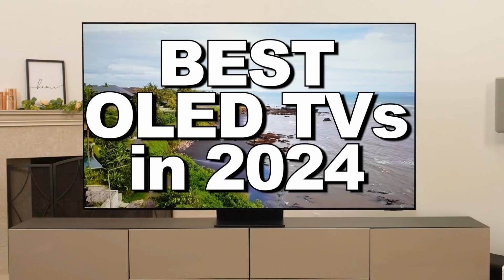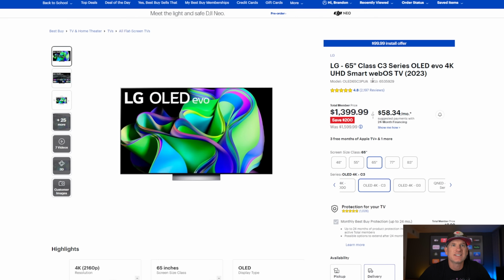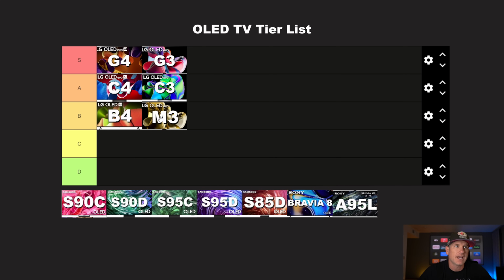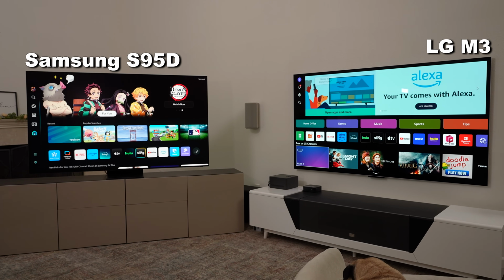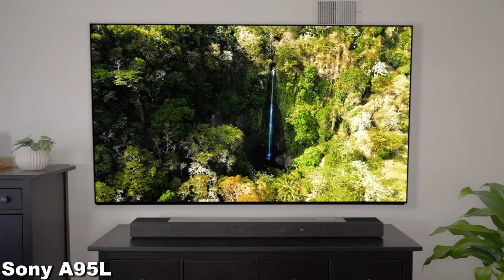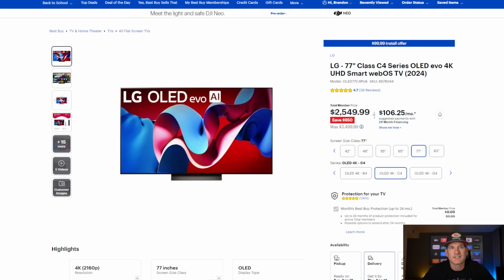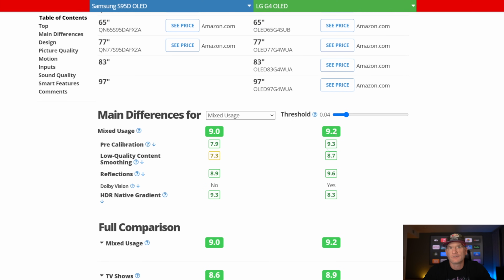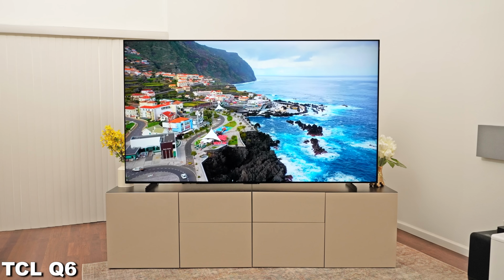Best OLED TVs in 2024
It's hard to choose which new TV will be best for you and your home setup, so I'm here to break down which OLEDs are my favorite. I'll arrange them into tiers based on their performance and cost so you can more easily determine which option may be best for you.

OLED TVs
LG C4 65"
LG C3 65"
LG B4 65"
LG G4 65"
LG G3 65"
LG M3 77"
Samsung S90D 65"
Samsung S90C 65"
Samsung S85D 65"
Samsung S95D 65"
Samsung S95C 65"
Sony Bravia 8 65"
Sony A95L 65"

Alternative TV Options
TCL Q6 85"
TCL Q6 98"
Hisense U8N Mini-LED 75"

This does not affect you as a customer at all, but helps me keep on making videos for you guys! All opinions are my own ◡̈

00:00 Intro
00:40 LG C4
01:47 LG C3
02:39 LG B4
03:40 LG G4
05:08 LG G3
06:03 LG M3
06:48 Samsung S90D
07:30 Samsung S90C
07:51 Samsung S85D
08:50 Samsung S95D
10:12 Samsung S95C
11:15 Sony Bravia 8
12:23 Sony A95L
13:15 LG C4 vs Sony Bravia 8
14:44 LG C4 vs Samsung S90D
16:20 LG B4 vs Samsung S85D
17:15 Sony S95L vs LG G4
19:08 Samsung S95D vs LG G4
20:25 TCL Q6
21:24 Hisense U8N